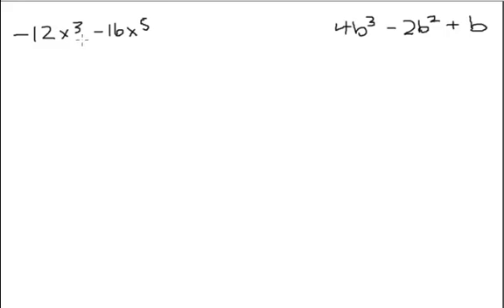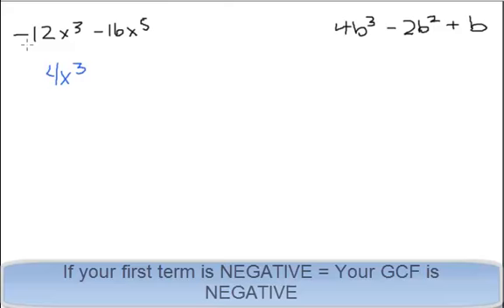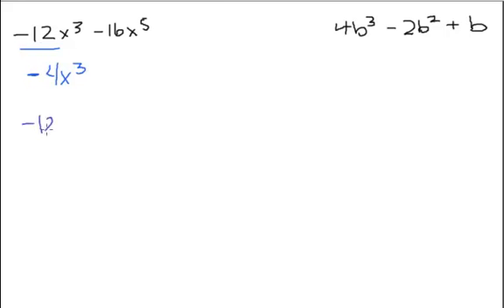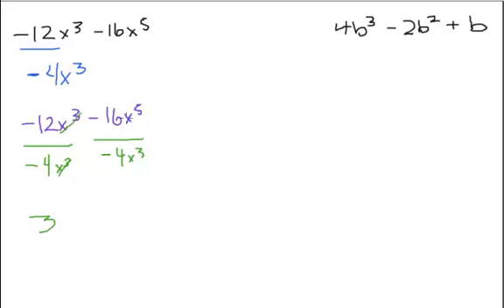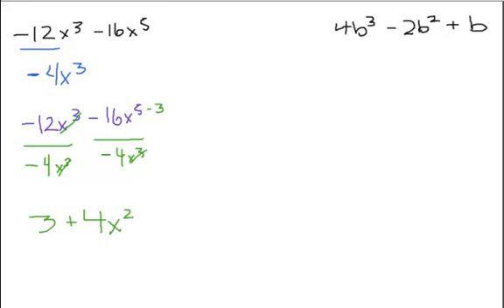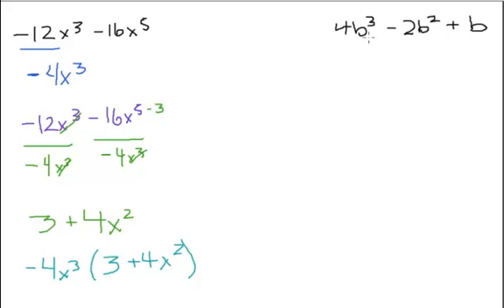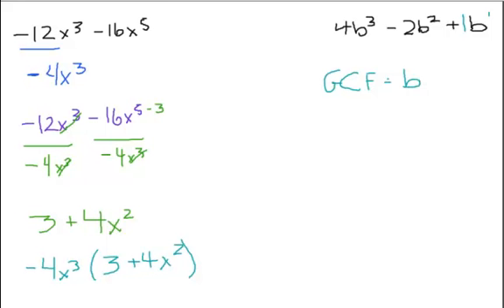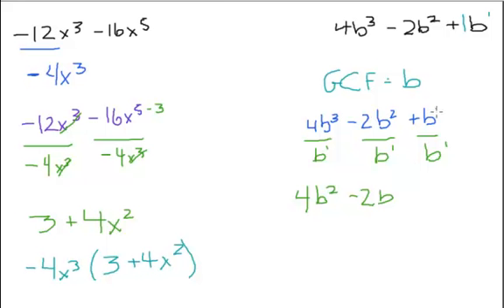8.1 Greatest Common Factor Example 3 and 4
8.1 Greatest Common Factor Example 3 and 4